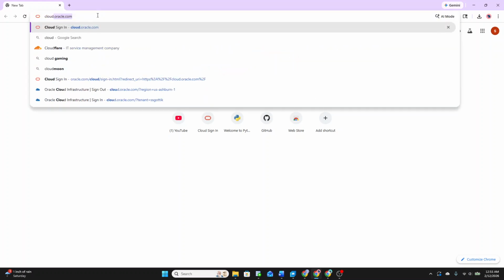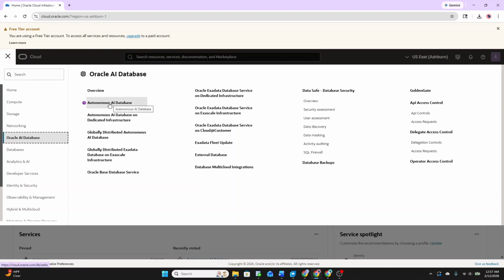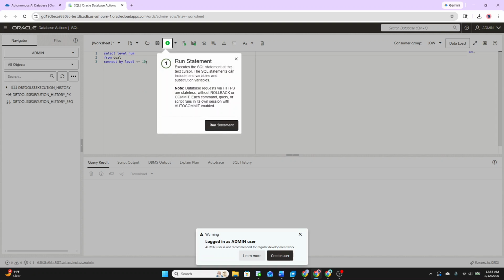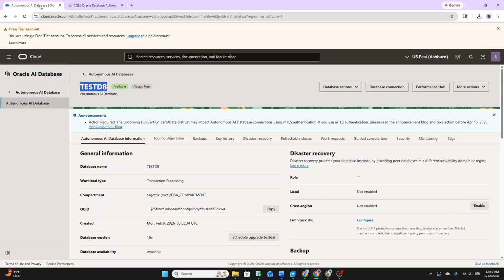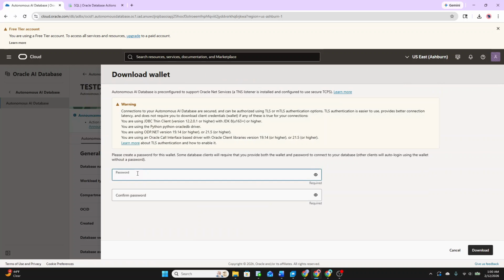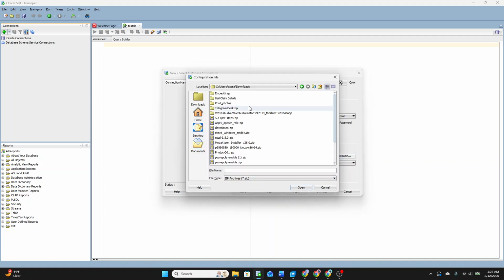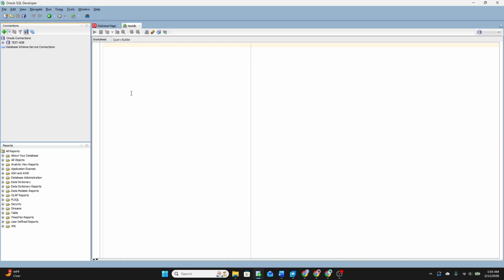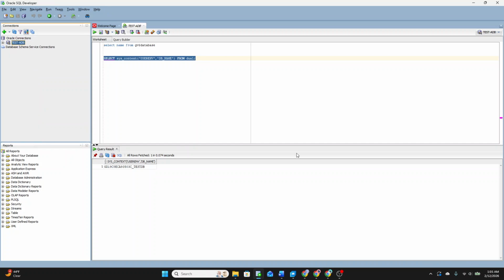How to Connect Oracle Autonomous Database to SQL Developer Using Wallet | Step-by-Step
In this video, I show you step-by-step how to connect Oracle Autonomous Database (ADB) to SQL Developer using a Wallet.

This is the recommended and secure method to connect to:

Autonomous Transaction Processing (ATP)

Autonomous Data Warehouse (ADW)

No manual TNS configuration, no listener setup — everything is handled securely using the client credentials (wallet).